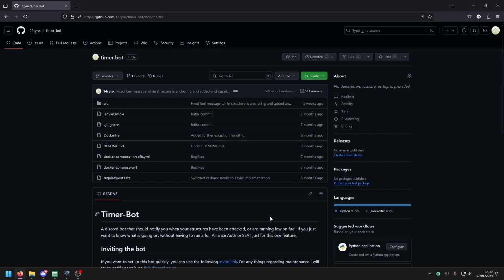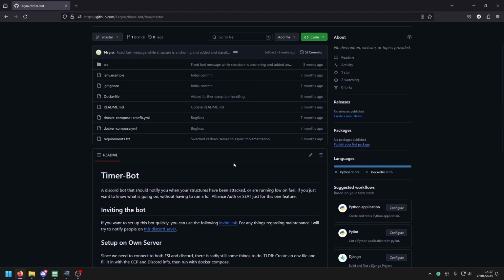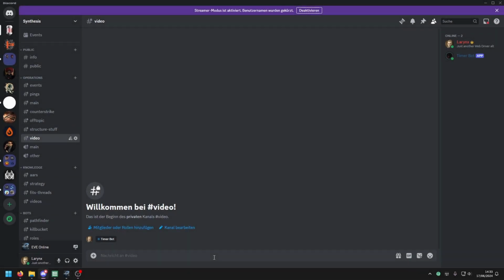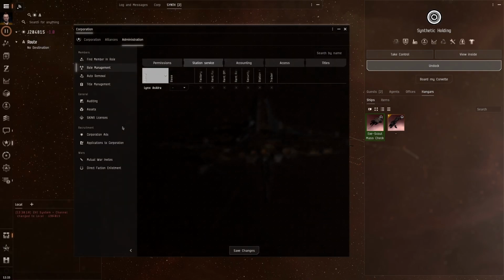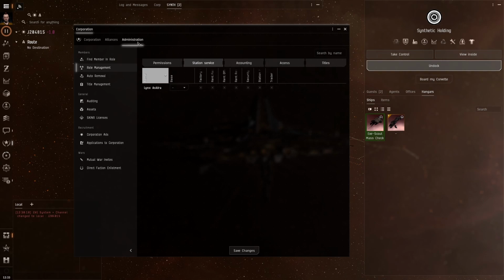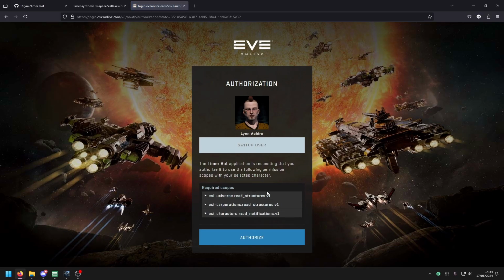Timer Notifications for Small Groups